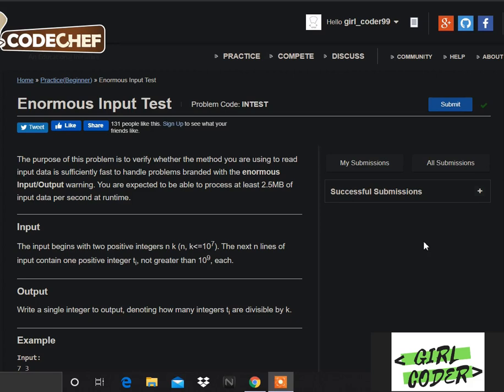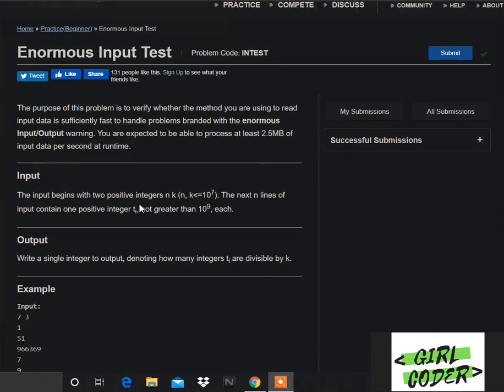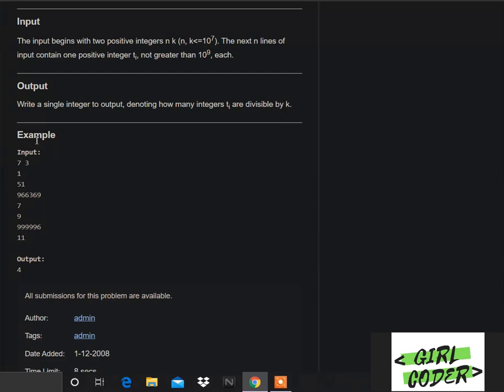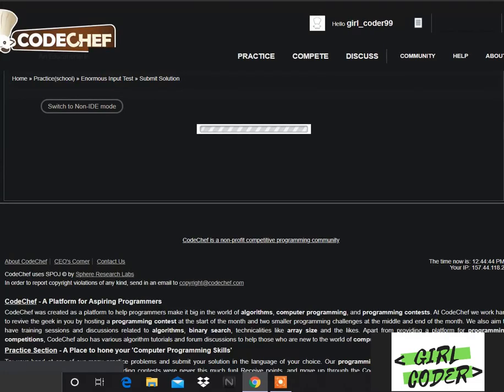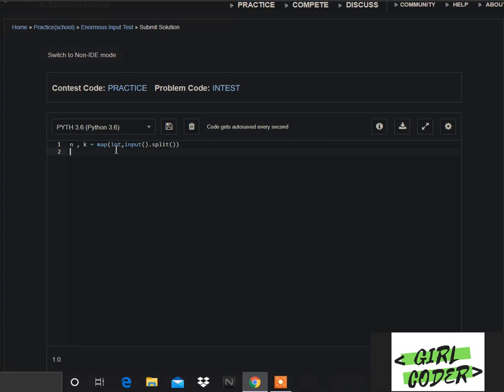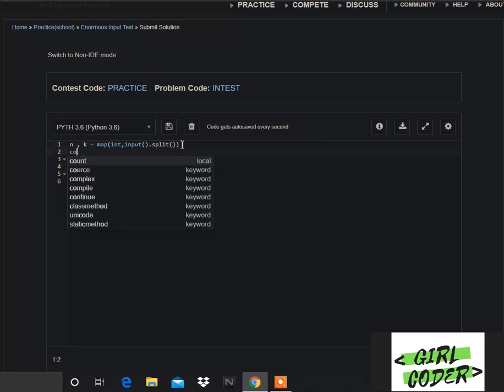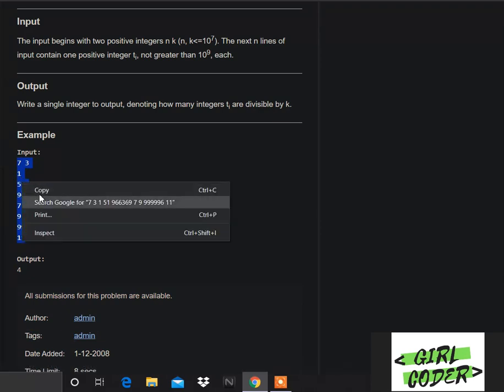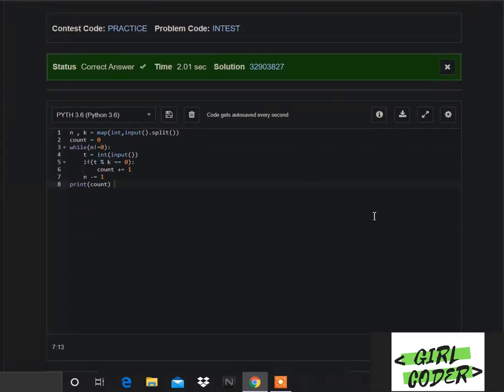How To Solve INTEST Problem | Codechef | Python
In this video you will learn how to solve  enormous intput test problem of beginner level of codechef in Python.

Enormous input test INTEST is pretty simple to solve. The concept is all about checking how fast your data is getting processed. It is extremely easy in Python. You can solve the problem with in minutes.

     Everyone can solve the code but no one can crack the logic that easily.So, concentrate on logic. It takes pain and lot of time just to crack the logic. But, many of us will give up at some point. Here is where everyone makes mistakes. Don't exhaust when code is not done. Try to explore more solve them. This is just beginning. If you can learn it with passion, you can do wonders on it.

So, solve this problem in python. If you haven't understand the importance of map method and didn't solved ATM problem codchef beginner problem1

Try to crack the logic on your own, have patience, solve the errors, explore to learn new. Have a happy coding.